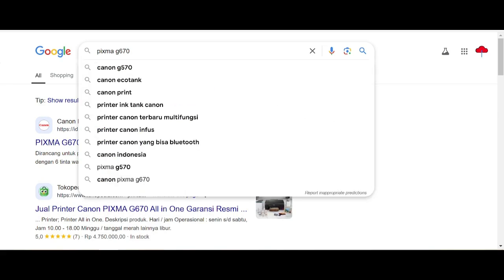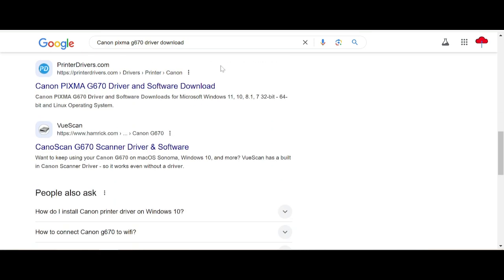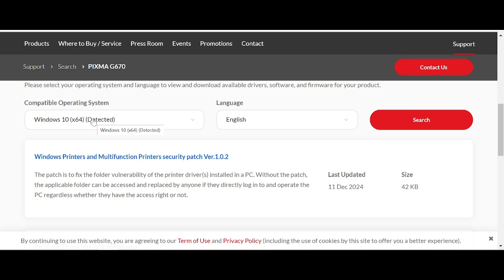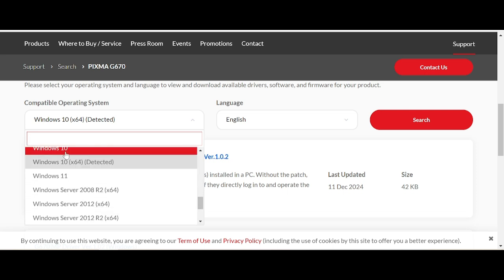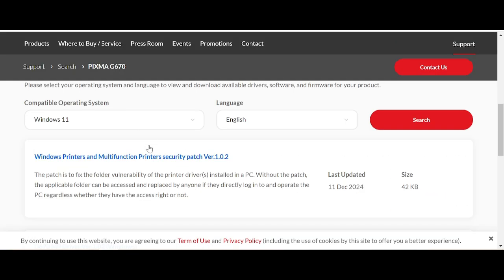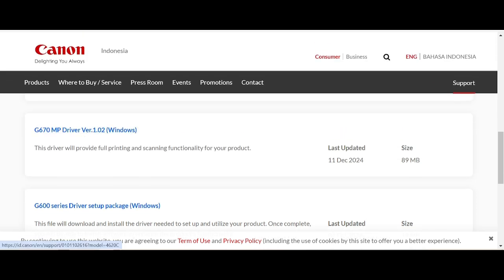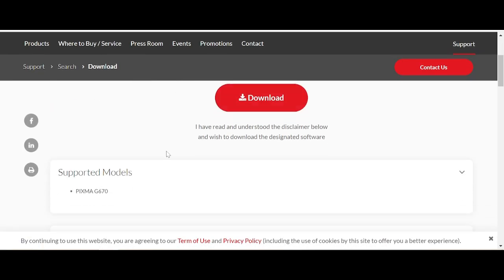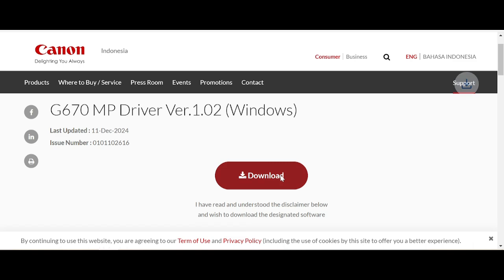Canon PIXMA G670 Driver Download Driver Download and Setup Windows 11 Windows 10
the here link download for Canon PIXMA G670 Setup printer installation driver download